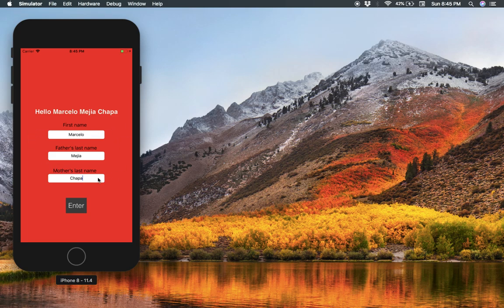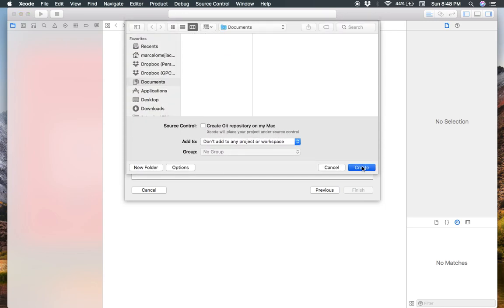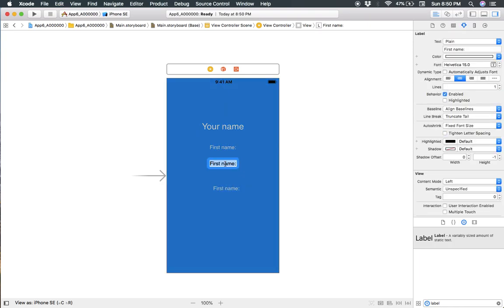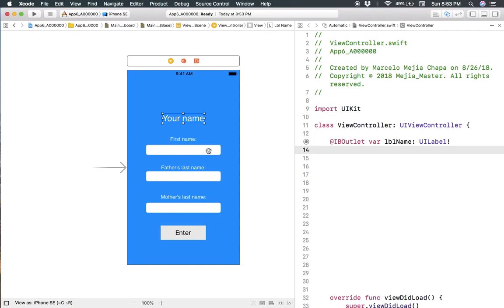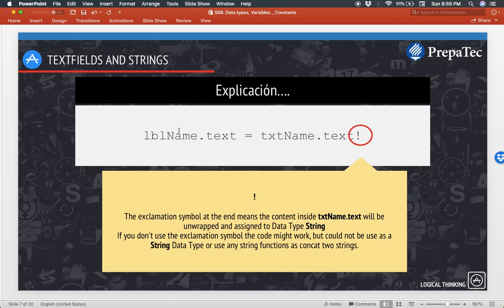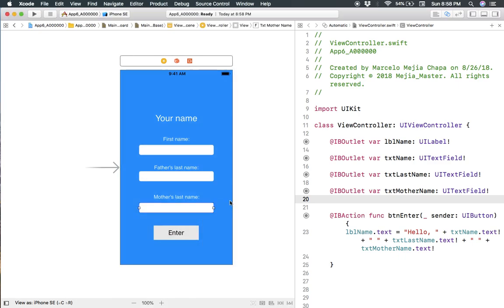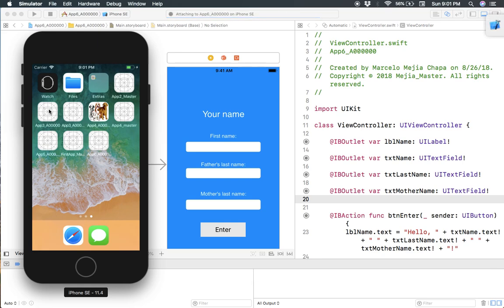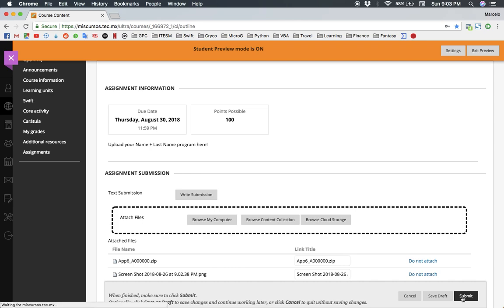Labels & Strings in Xcode: Greenting app